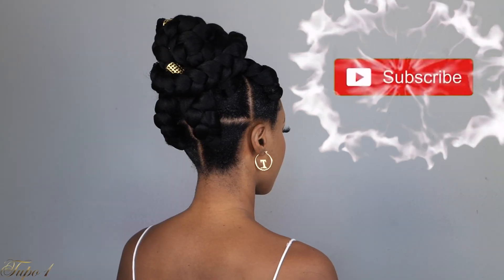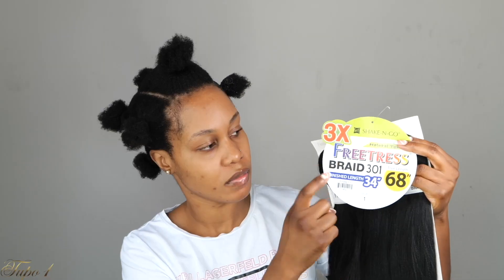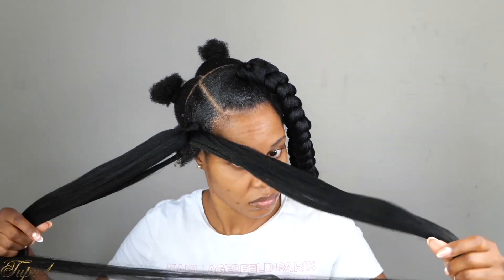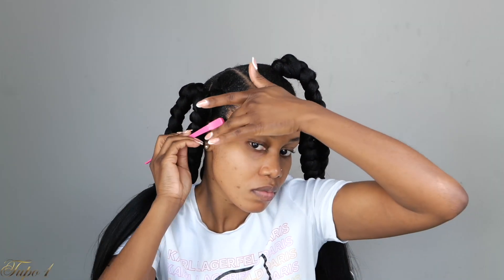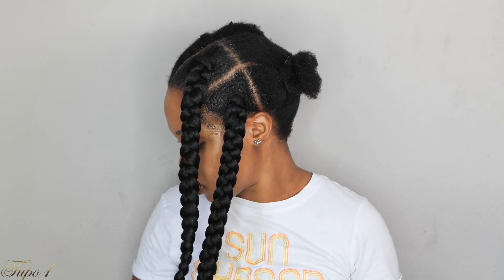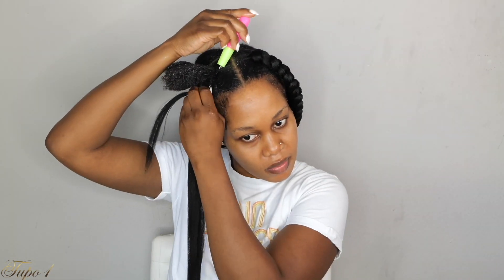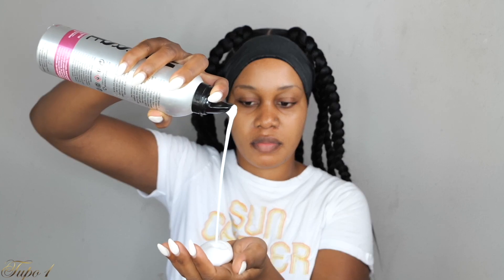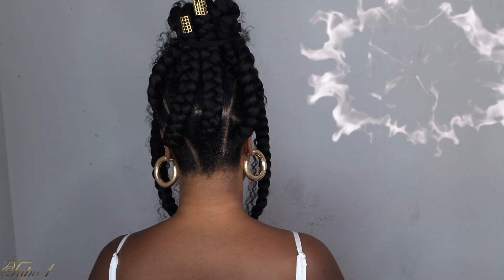🔥CAN'T GRIP BOX BRAIDS? Try this beginner Friendly step by step / / RUBBER BAND METHOD / Tupo1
Hey Guys!

In this video you can learn how to GRIP BOX BRAIDS beginner Friendly step by step / RUBBER BAND METHOD / Tupo1. I hope you guys find this tutorial to be helpful. jumbobraids bobbraids protectivestyle 4cnaturalhair roadto700k . I enjoyed filming this video I hope you guys enjoy it too.

PRODUCTS USED:
*3X Freetress braiding hair Color #1
*Shine N Jam Gel
*Yarn

Nationality : Malawian